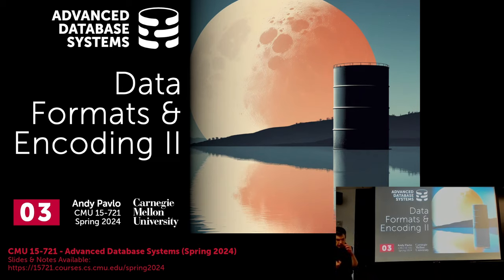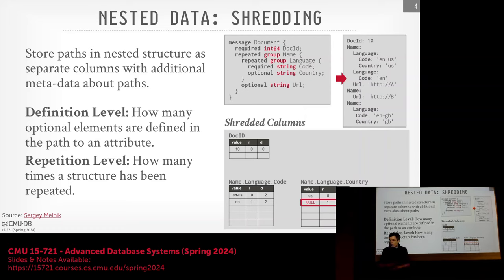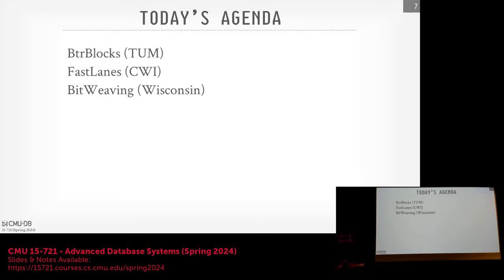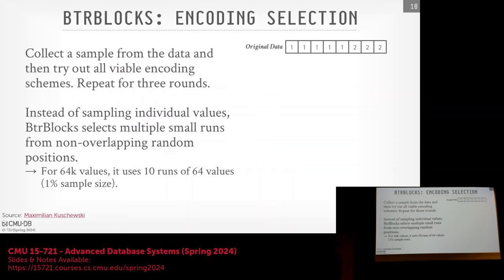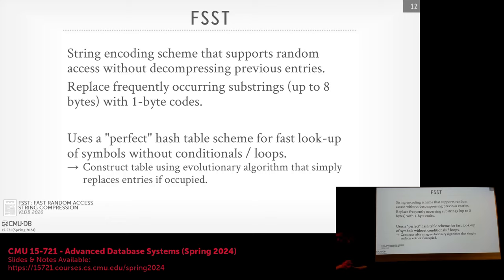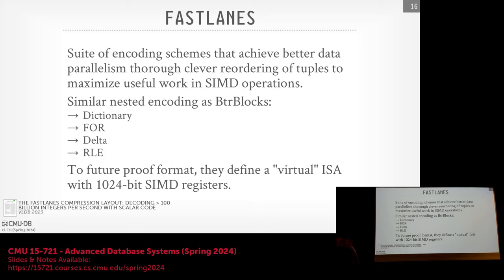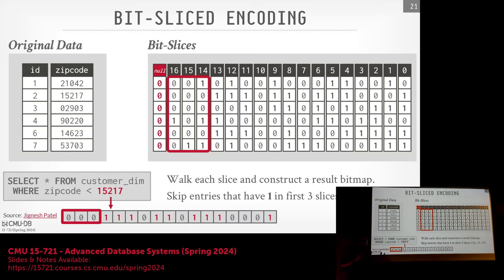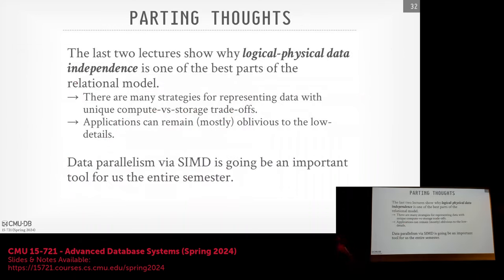S2024 #03 - Data Formats & Encoding Part 2 (CMU Advanced Database Systems)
15-721 Advanced Database Systems (Spring 2024)
Carnegie Mellon University